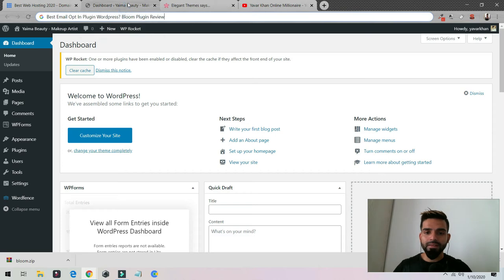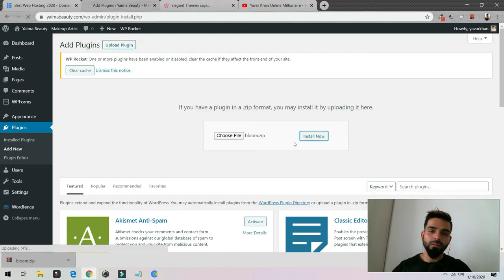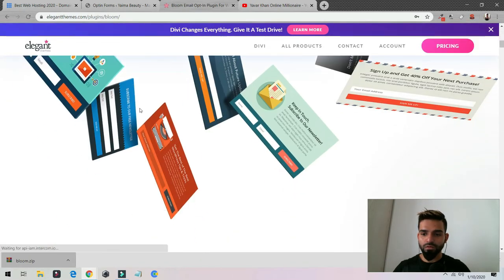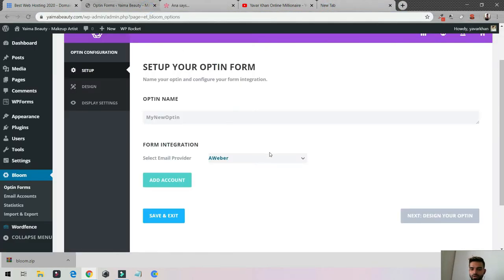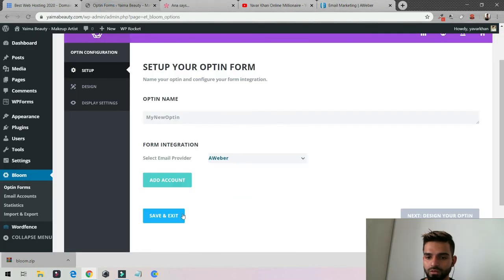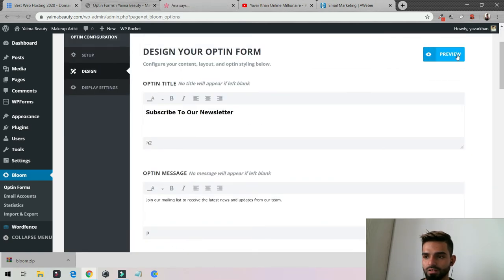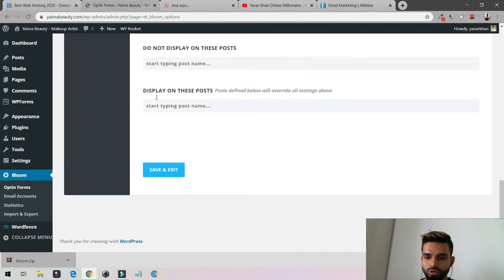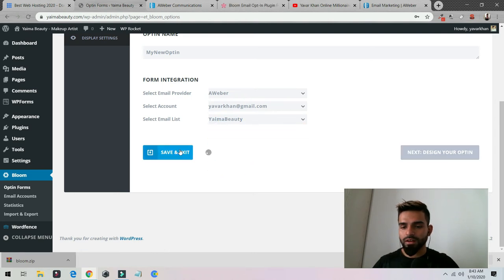Best Email Opt In Plugin Wordpress: Bloom Plugin Review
How To Use The Bloom Plugin - Best Email Optin Plugin For Wordpress!

In this video I show you how you can get more optins on your Wordpress website using Bloom